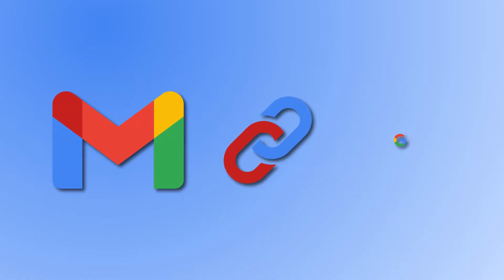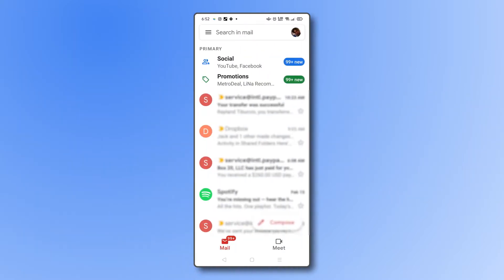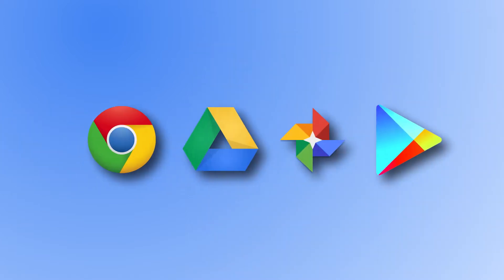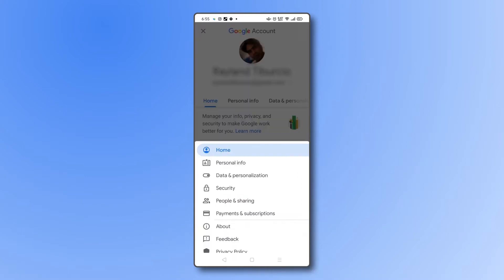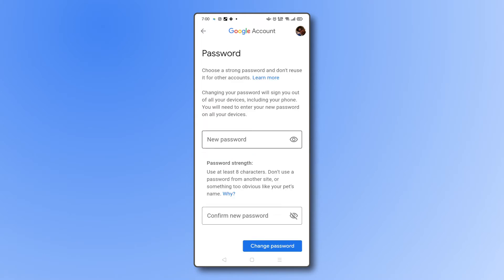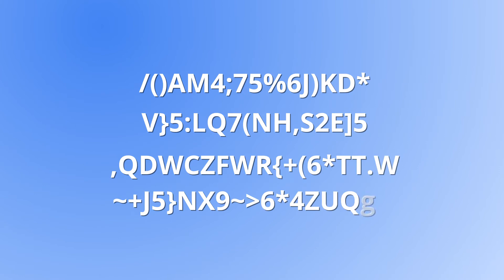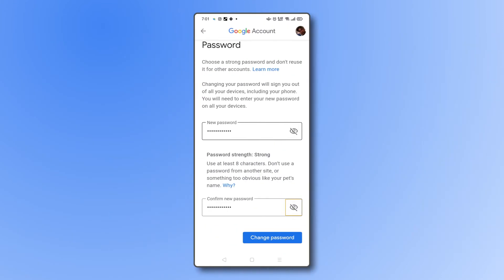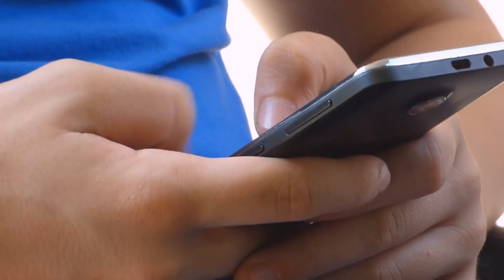How to Change Your Gmail Password on Android!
You don’t need a PC to do it either—if you’re a die-hard Android user, here’s how to update your Gmail password on Android.